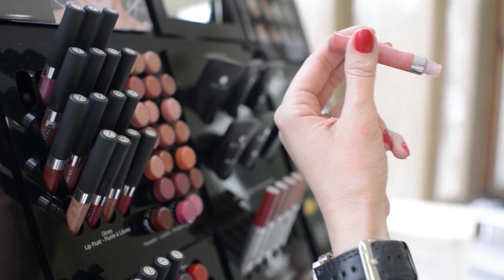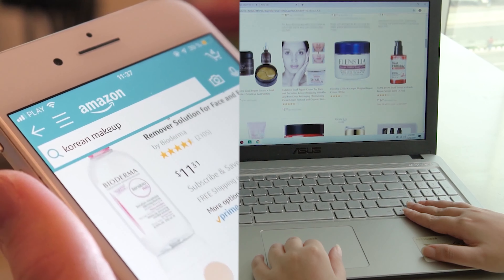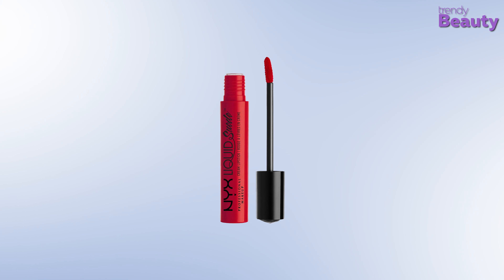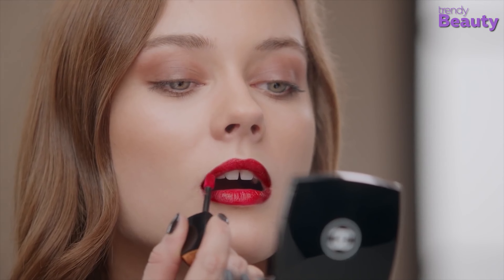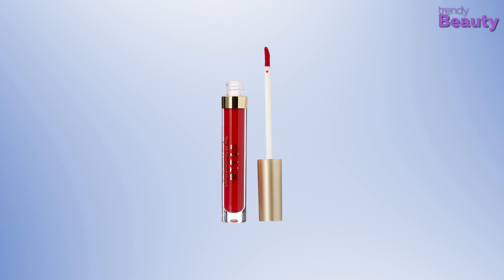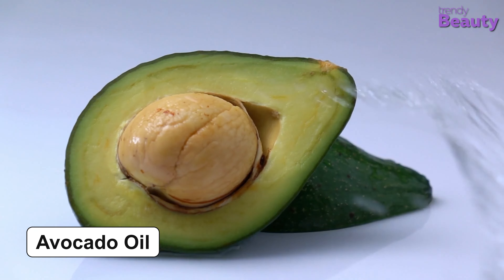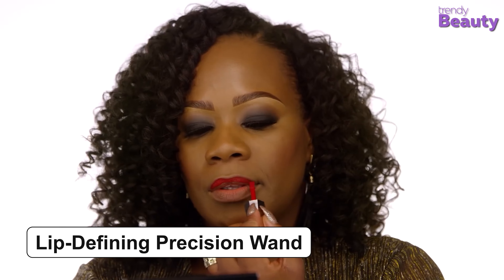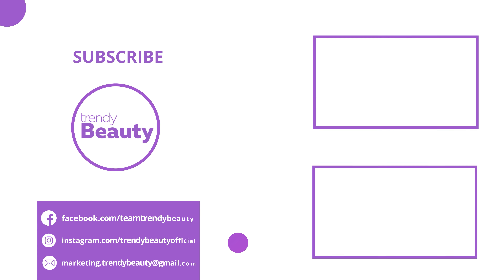5 Best Red Liquid Lipstick | Best Red Liquid Lipstick Drugstore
This video is about the 5 best red liquid lipstick. Liquid lipsticks have come a very long way from their earlier days, as the formula of these lipsticks has improved to the point where they can provide long-lasting wear while keeping your lips comfortable without that parched feeling.

0:00 - Introduction
01:18 5. NYX PROFESSIONAL MAKEUP Liquid Suede Cream Lipstick Kitten Heels

02:26 4. Chanel Rouge Allure Ink Liquid Lipstick Libere

03:22 3. Stila Stay All Day Liquid Lipstick Beso (True Red)

04:28 2. Sephora Collection Cream Lip Stain Liquid Lipstick Always Red

05:33 1. Fenty Beauty Stunna Lip Paint Uncensored